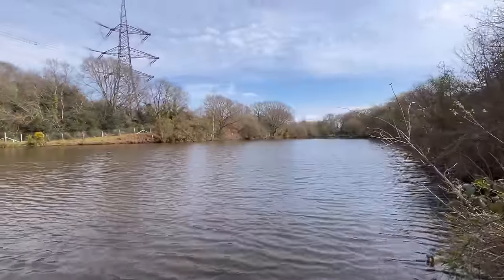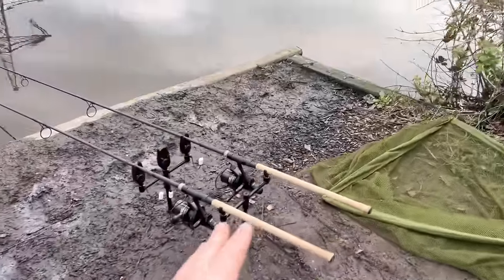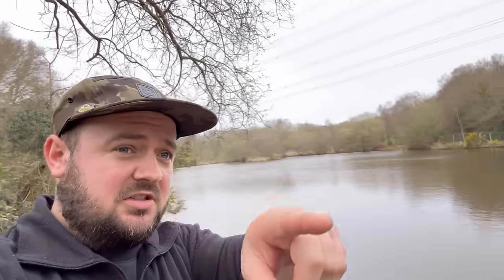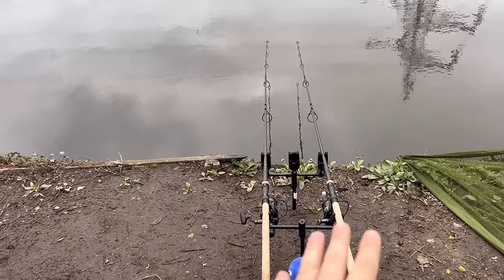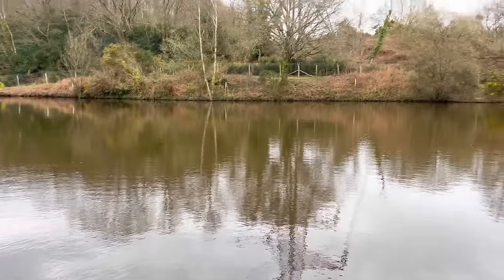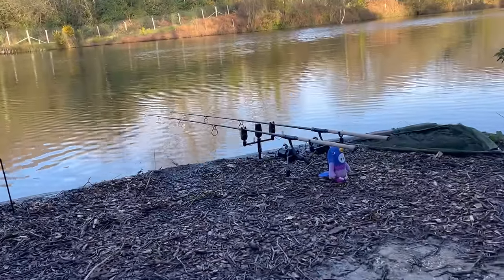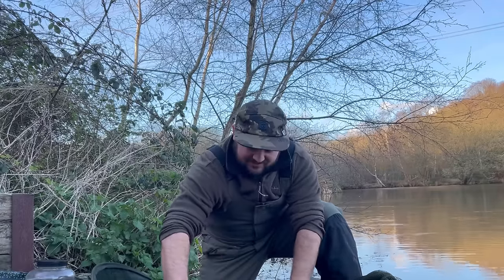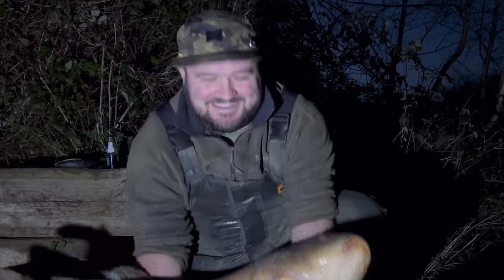Tracking Down A 20 | Doorstep Lake Campaign Part 2! Completed!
In this video I take you on a journey on my campaign to catch a 20 from the Doorstep Lake.

This lake is so close to where I live and I’ve spent a lot of time here developing my carp skills and angling. The Doorstep Lake will always have a piece of my heart and that’s why I want to succeed here and work my way through to the bigger residents.

Let’s hope that you enjoy my adventures on this lake as I continue to embark on hitting my targets on this beautiful water!